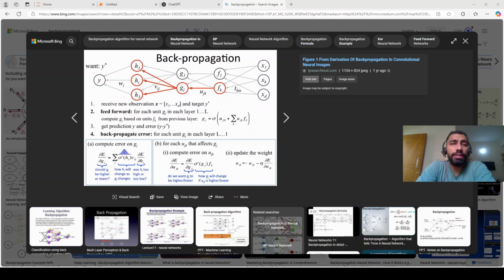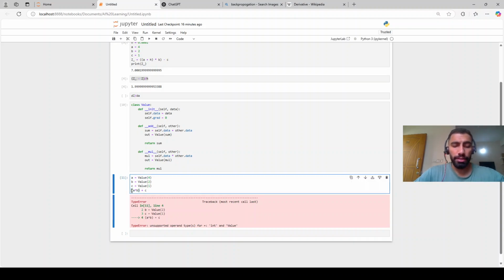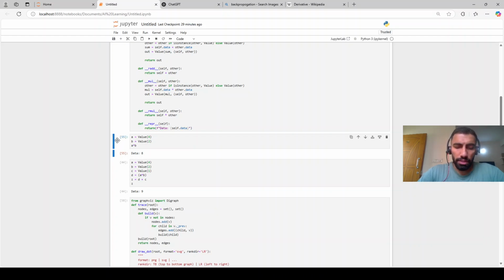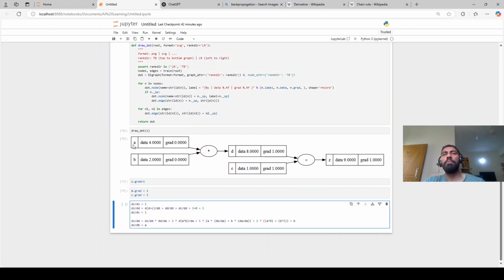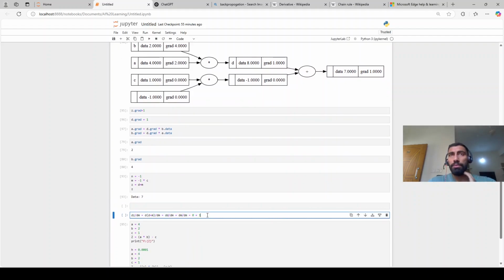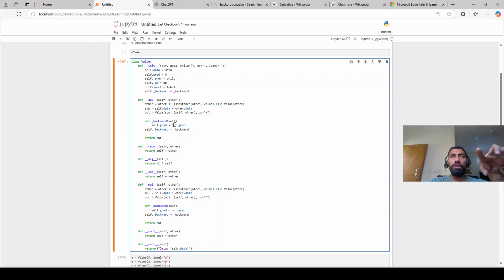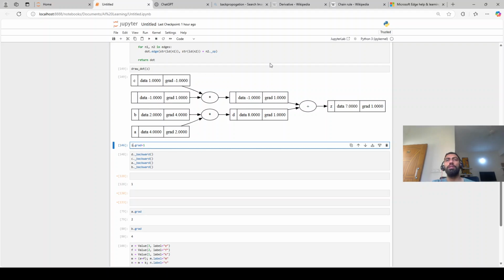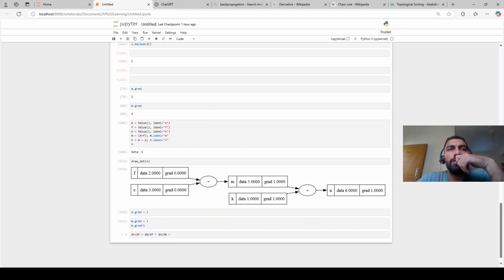Backpropagation from Scratch | Step-by-Step Guide to Understanding Neural Networks | Part 1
In this video, we dive deep into the fundamentals of **backpropagation**, explaining it from scratch! Whether you're a beginner or looking to reinforce your understanding, this step-by-step guide will break down the core concepts behind how neural networks learn.

We’ll cover everything from:
- What backpropagation is and why it's important
- How gradients are calculated and used for optimization
- A simple, clear, hands-on example to help solidify your understanding
- The mathematical foundations and practical implementation in Python

By the end of this video, you'll have a solid grasp of how backpropagation works, and you'll be able to implement it in your own projects with confidence. No advanced math or complex frameworks—just clear explanations and practical insights!